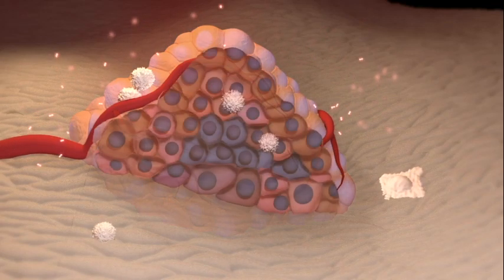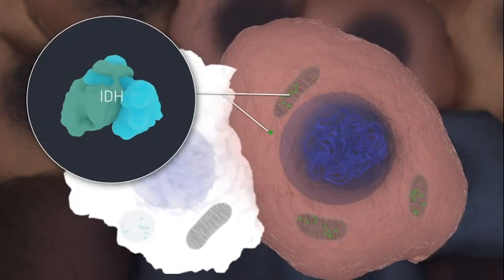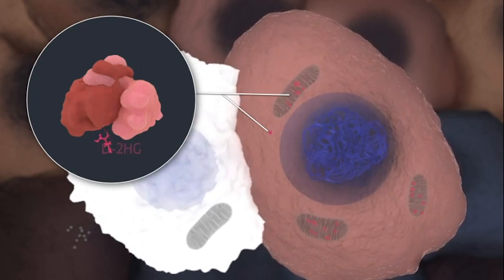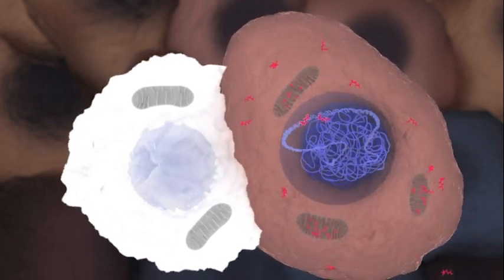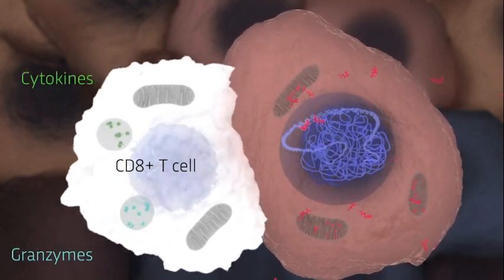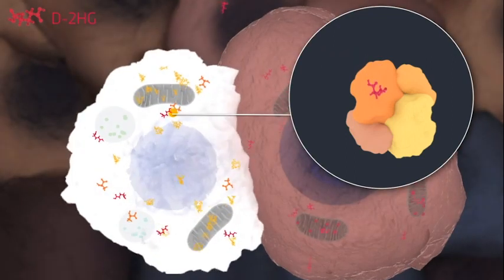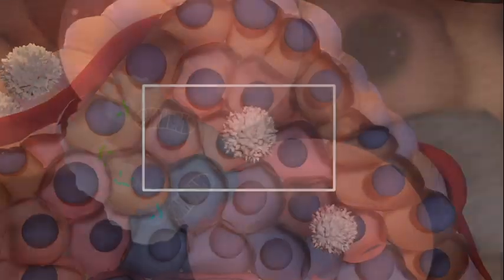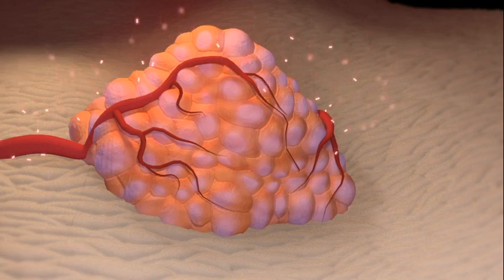Study shows how certain cancers neutralize T cells to subvert the immune system and help tumors grow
A team led by researchers at Harvard Medical School has identified a way that tumor cells can turn off the immune system, allowing the tumor to grow unchecked.

Credit: Harvard Medical School